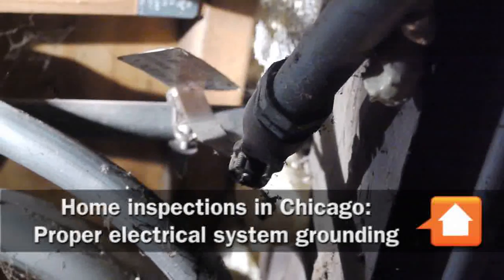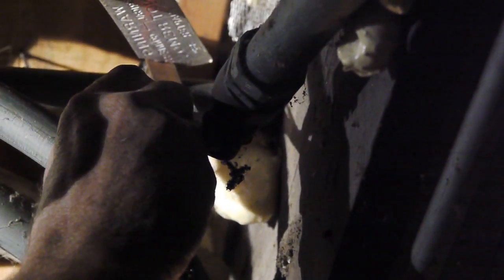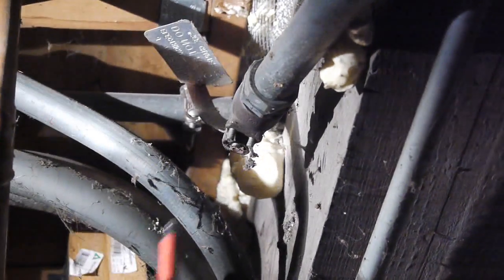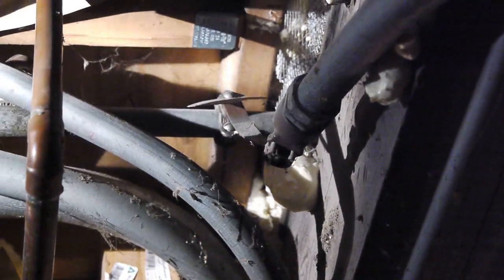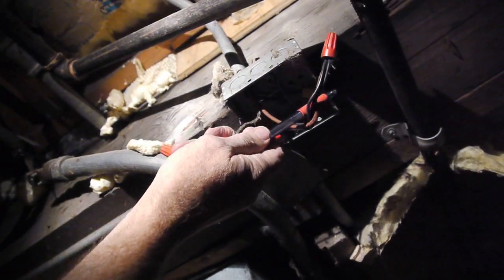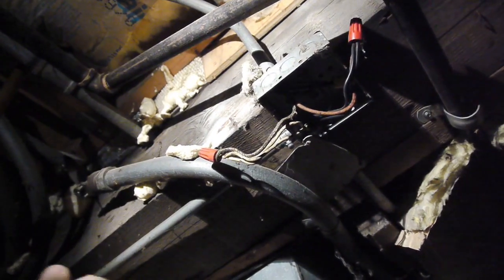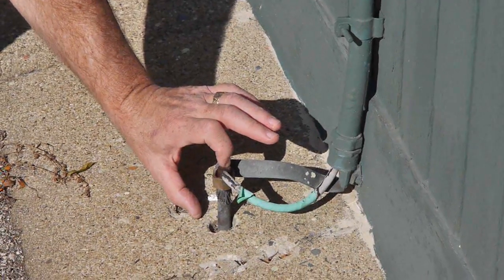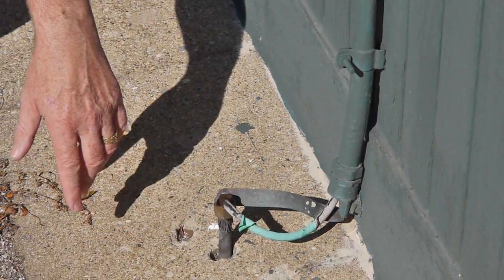Home inspections in Chicago: Proper electrical system grounding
Tom Corbett of Tomacor is a top-rated home inspector with decades of experience under his belt. He's also a strong advocate for his clients (often at the expense of his relationships with real estate agents) and is one of the most vigilant and outspoken people we've met when it comes to home safety standards.

In this segment from a wide-ranging discussion about home inspections, Tom shows buyers and owners how to check for properly installed electrical system grounds either inside and outside of a home.